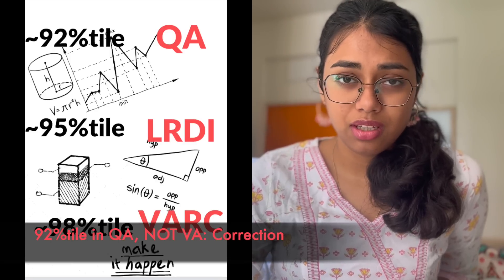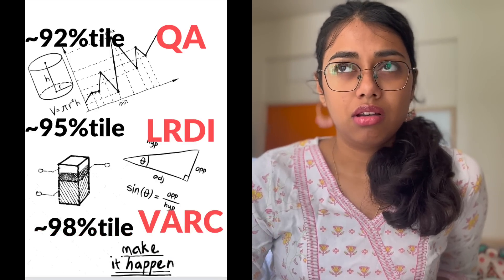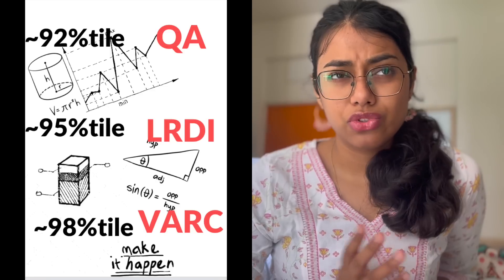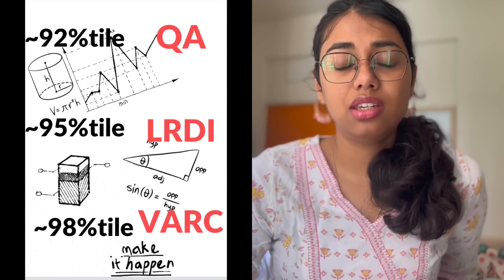The profile that got me into IIM Ahmedabad!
Hey,

Here's my profile that helped me get into IIM A
10th: 10 CGPA
12th: 90.8%
UG: Mass Media (9.04/10)
20 months of Work Ex - The Economist Group

CAT 2021:
VARC: ~98%tile
DILR: ~95%tile
QA: ~92%tile
Overall: 97.56%tile